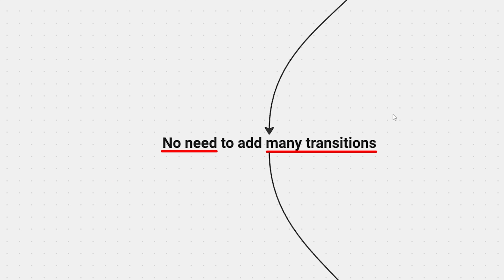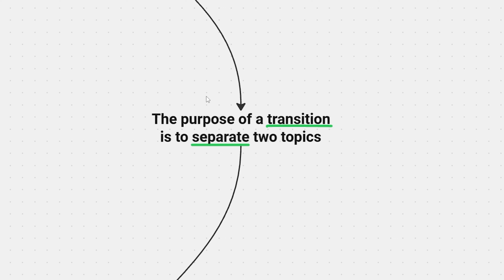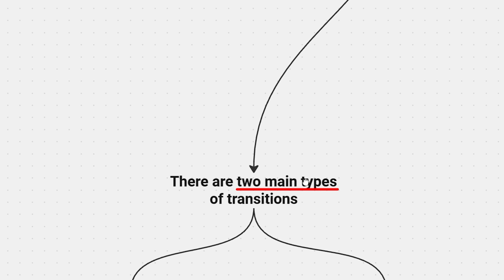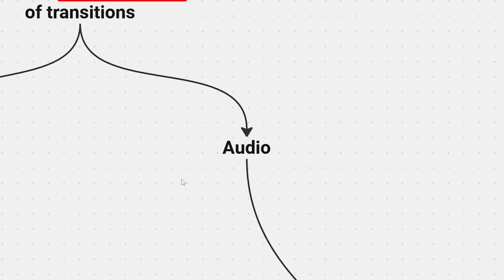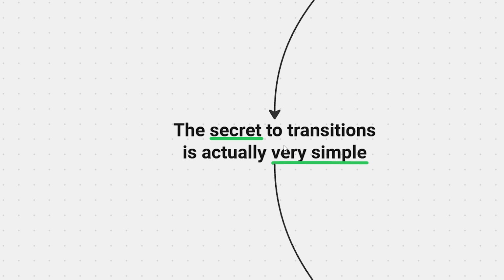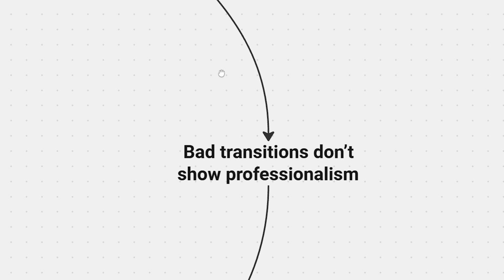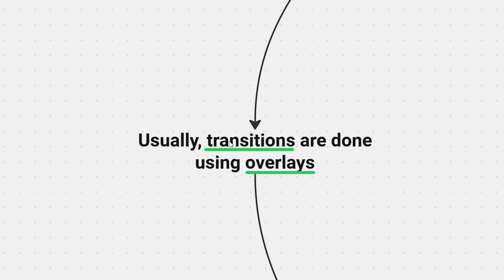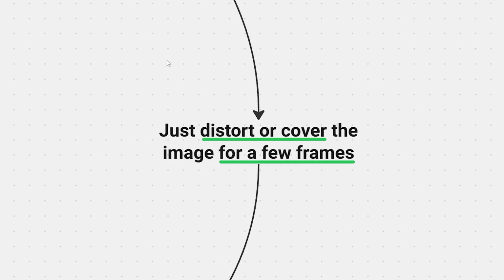Seamless transitions that make your videos look expensive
Transitions are an integral part of any quality video. If you make transitions easy to do, the result will be simply disgusting. Therefore, in this video I will tell you how to make invisible transitions that make your videos look expensive.

Fancy effects won’t get you clients. Purposeful editing will.

Personalized mentoring to take your editing to the next level.